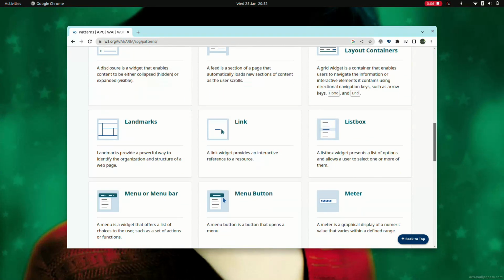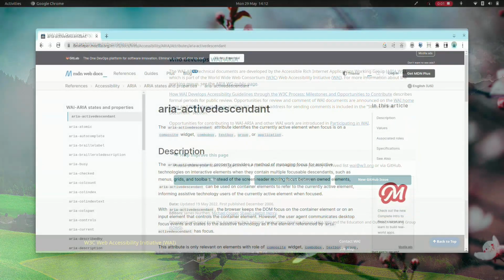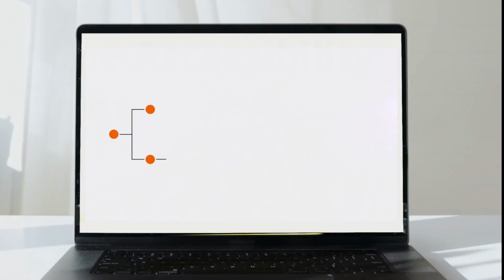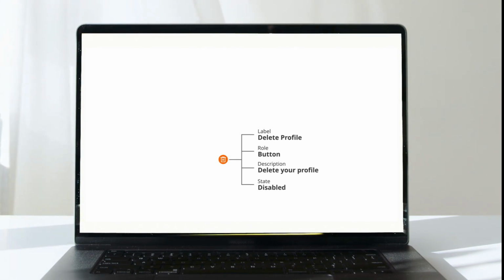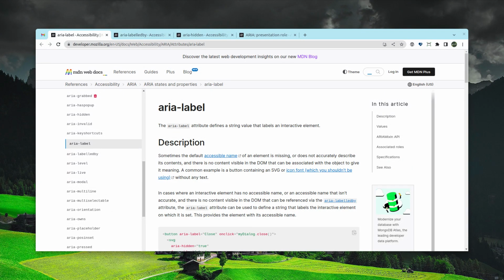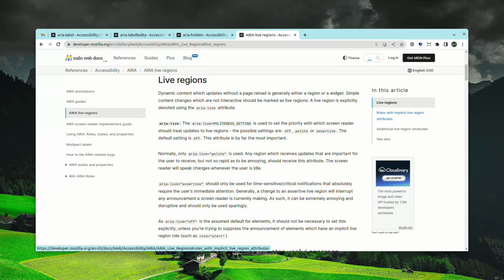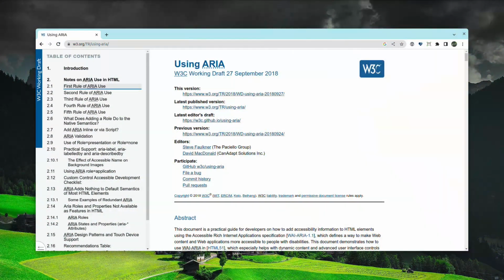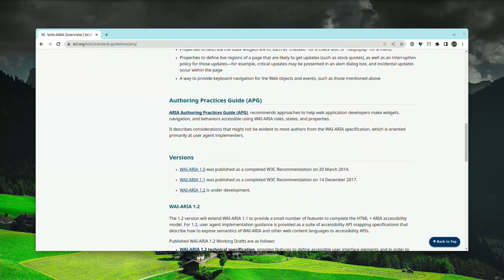ARIA (Accessible Rich Internet Applications)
00:00 Intro
00:19 What is ARIA
00:51 The Accessibility Tree
02:01 How to use ARIA
03:21 Attributes
04:24 When to use ARIA
04:58 Outro

Hi this is Stephen, and welcome to Exploring Accessibility.

If you have just started learning about accessibility, you may have heard of ARIA, but what is ARIA and how can you use it?

*What is ARIA?*

ARIA, short for Accessible Rich Internet Applications is a system you can use to make your websites and apps more accessible and usable by people using assistive technologies like Screen Readers ...

*The Accessibility Tree*

So what is the Accessibility Tree how is ARIA information communicated to users? ...

*How to use ARIA*

First, see if there''s a semantic tag or attribute available that you can use - many tags already have roles like button, h1, and section. They also have inbuilt semantic meaning and functionality for assistive technologies ...

*Attributes*

The Mozilla Developer Network (MDN) has information on all the attributes and roles ...

*When to use ARIA*
First, read about the rules of ARIA and how and when you should use ARIA. This will not take long as it is just 5 rules, rules which I will be covering in more detail in a future video ...

*Closing*
Hopefully you now know a bit more about ARIA, what it is, and how you can use it to make your components and websites more accessible.

*Credits*

_Swoosh 062864 ESE_
- Sound Effect from Pixabay